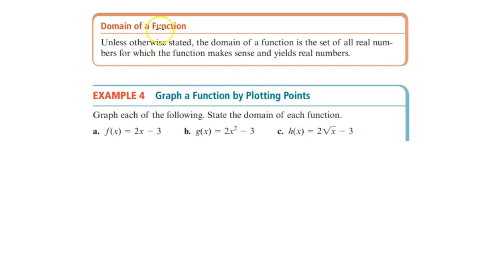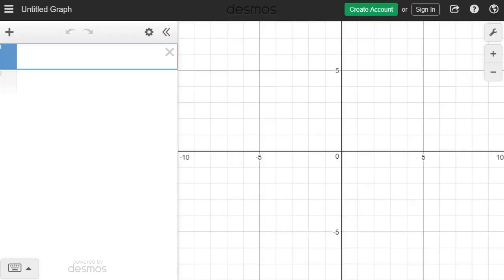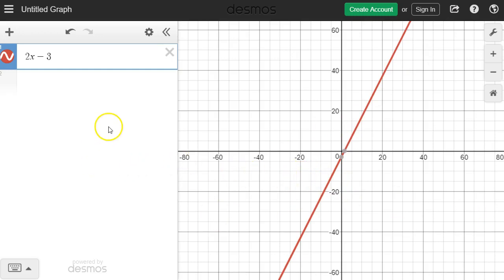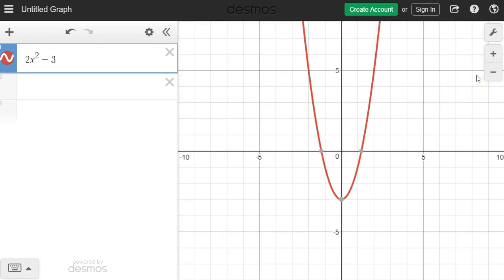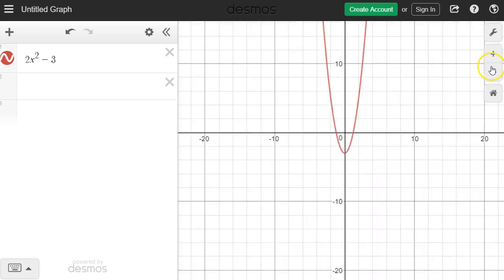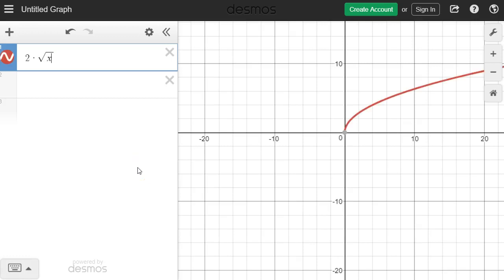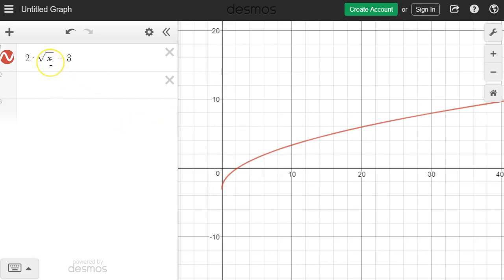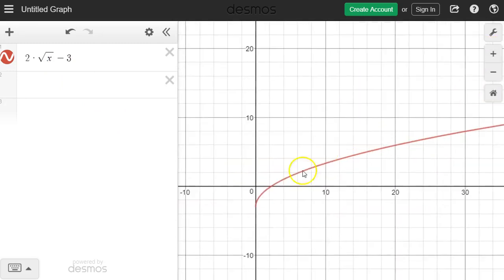College Algebra - Section 2.2 - Example 4